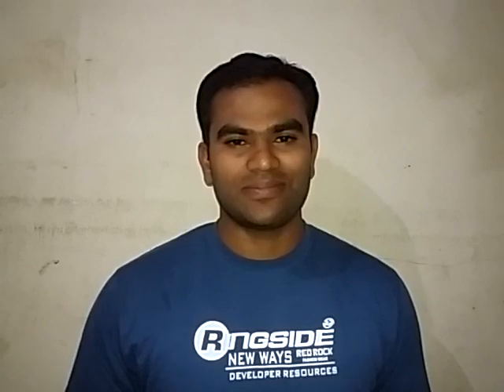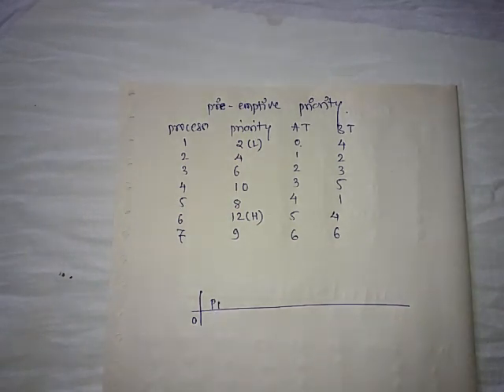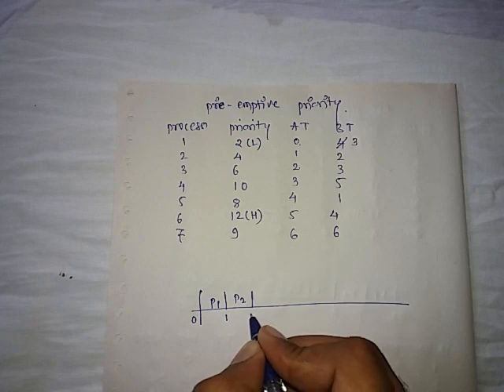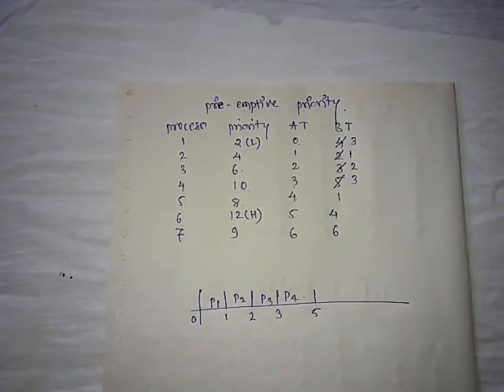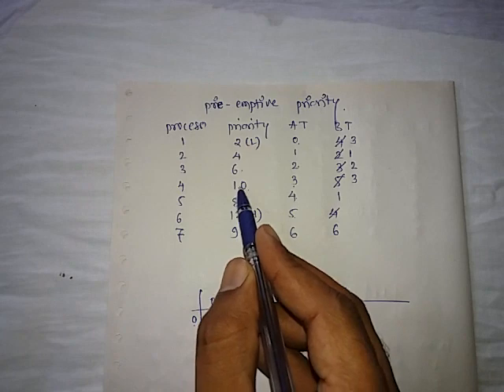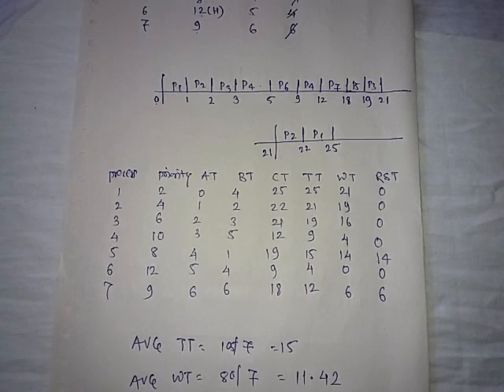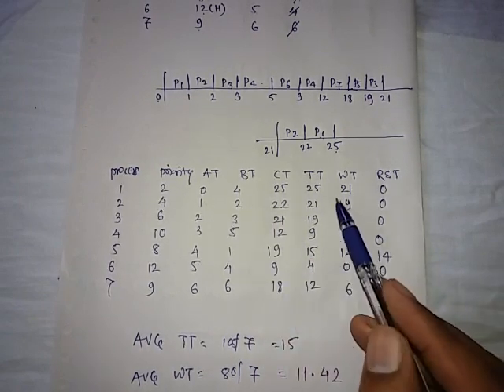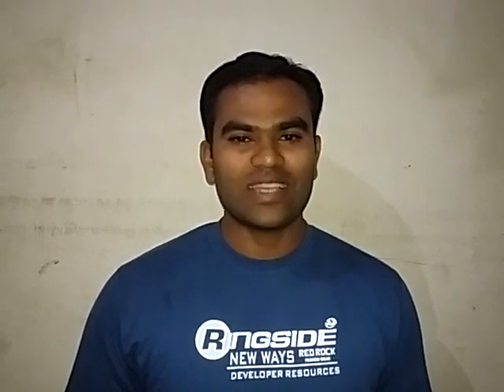Preemptive Priority Scheduling Algorithm in OS with example | Operating System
Preemptive priority scheduling algorithm